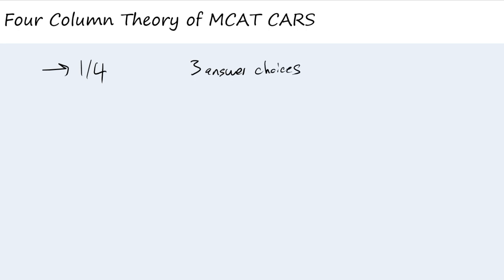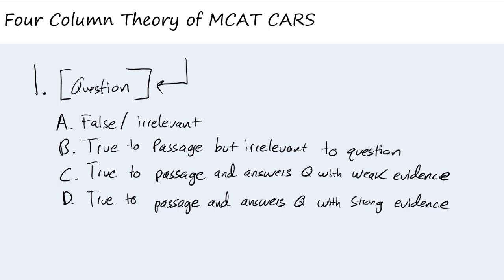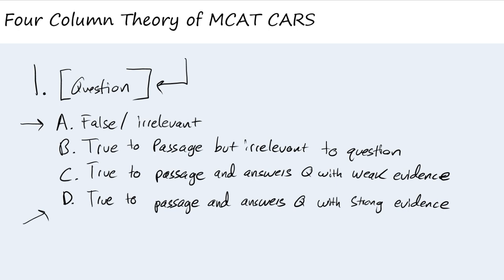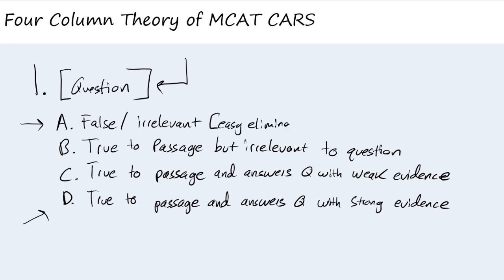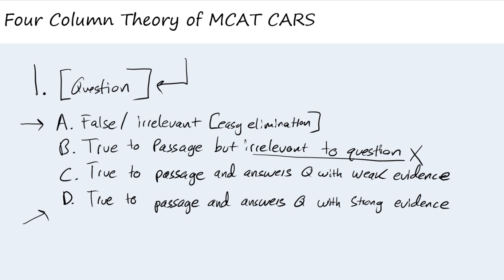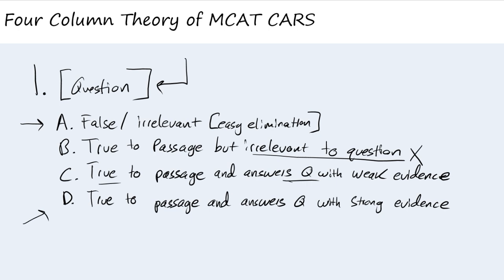Four Column Theory of Question Design for MCAT CARS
If you want the full version of this lesson you can read about it here:

At MCATSavior we want to provide every premed with professional MCAT courses for low/no cost to give every aspiring premed a fair chance at achieving their dream of becoming a physician. If the MCAT is giving you trouble be sure to follow our YouTube Channel and Instagram for even more tips/tricks.

CARS can be especially difficult so check out our CARS course if you're an average student who's struggling to make progress despite putting in tons of work.